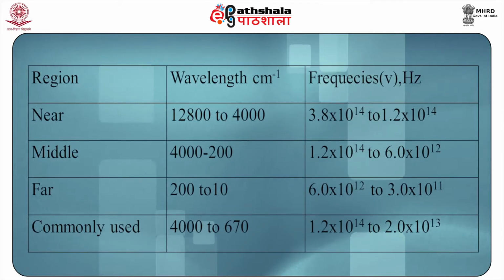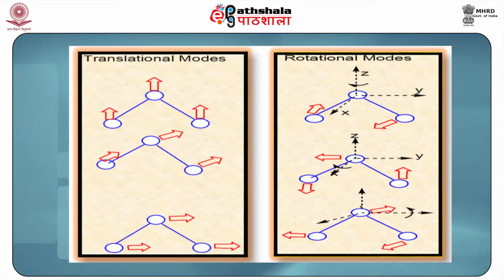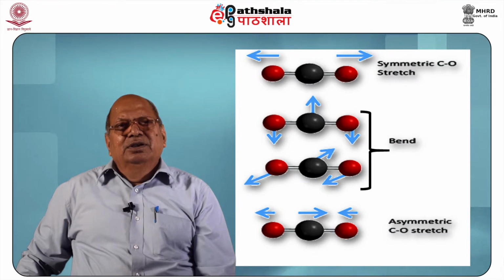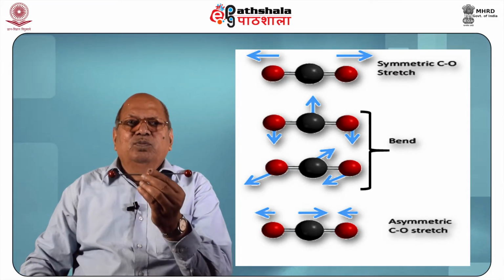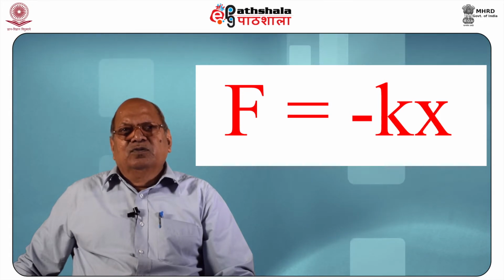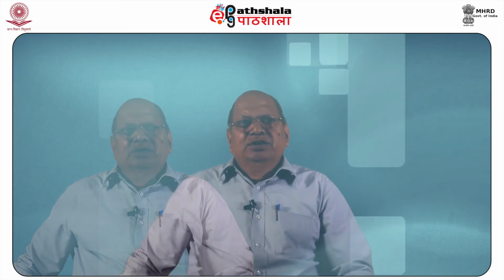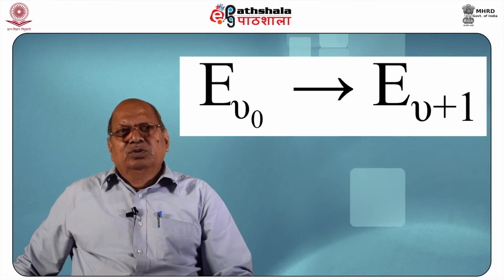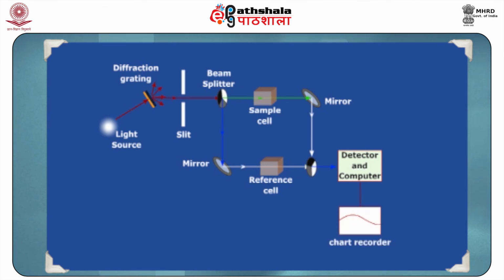Symmetry adapted linear combinations of atomic orbitals: part-III (CHE)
Subject: Chemistry
Paper: Application of Molecular Symmetry and Group theory
Module: Symmetry adapted linear combinations of atomic orbitals: part-III